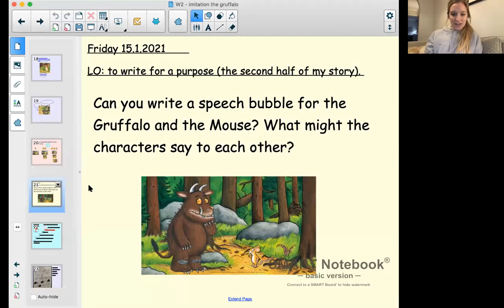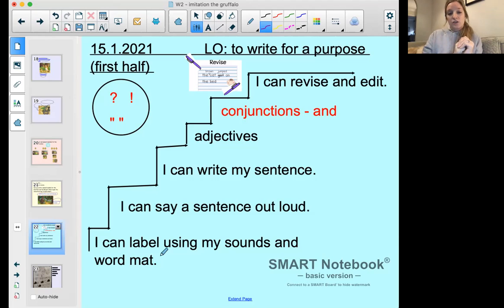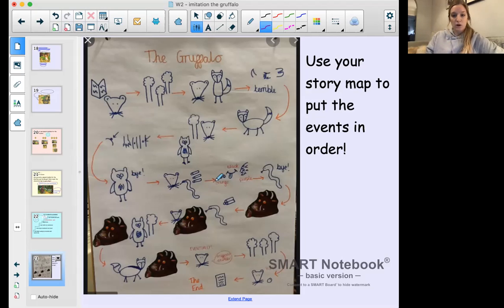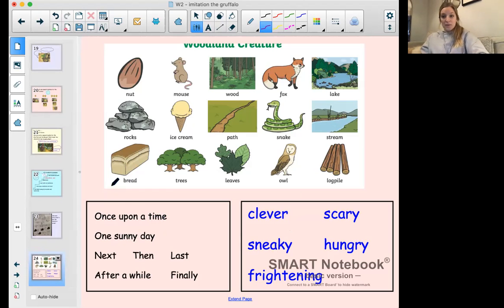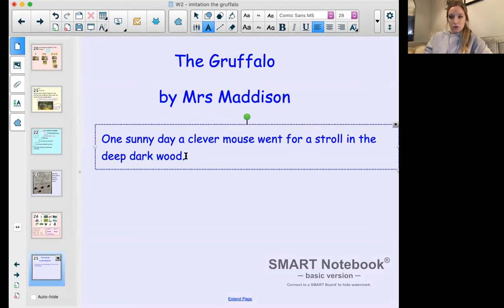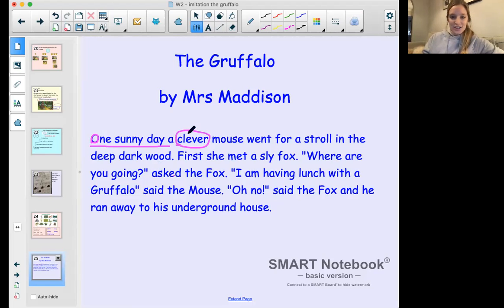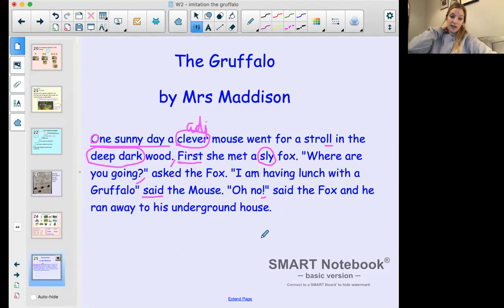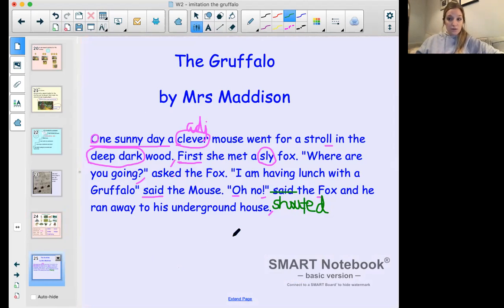Year 1 - English 15.1.2021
Today is our big write day! Today you are using your story map and word mat to help you to write the story of the Gruffalo.